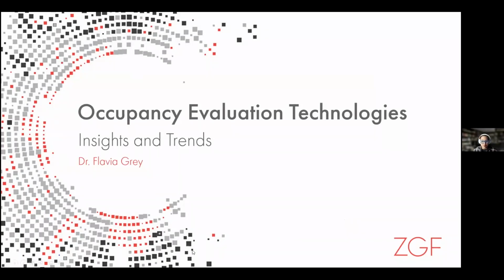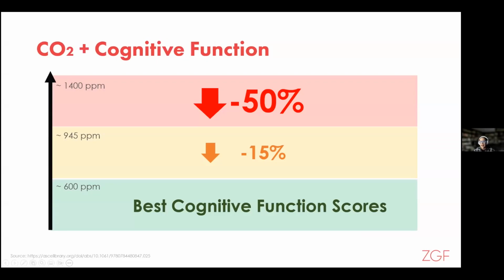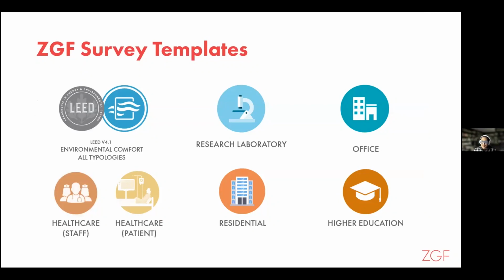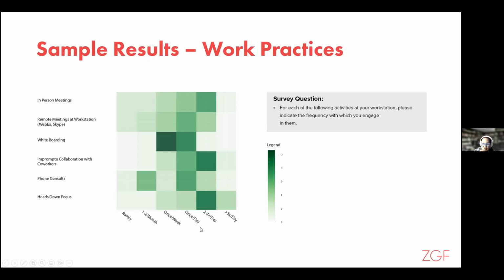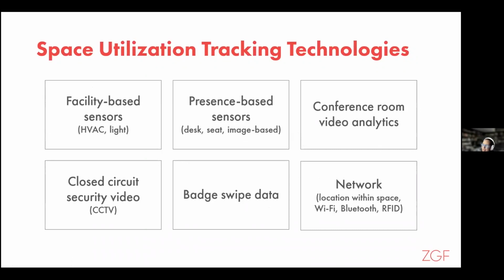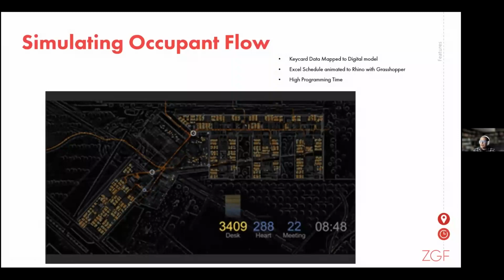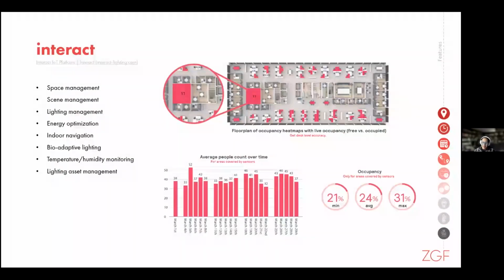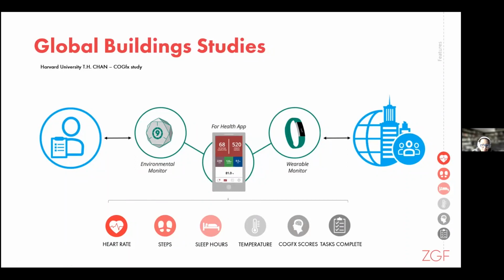Occupancy Evaluation Technologies: Insights and Trends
This session provides an introduction to occupancy evaluation, the range of applications, and technologies available today. Discussed topics include the tradeoffs between effort of implementation and impact of the technology, and how to select the right application for your projects.

Speaker: Flavia Grey, PhD – Principal | ZGF Architects